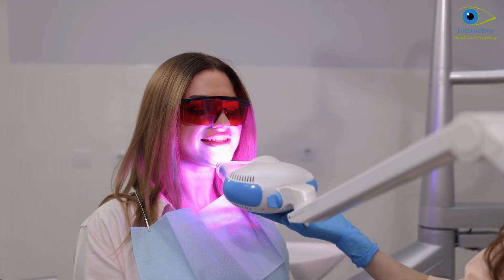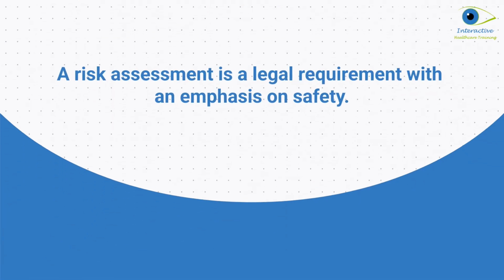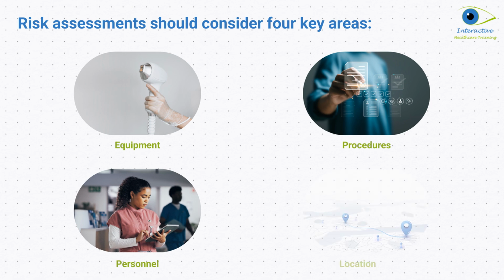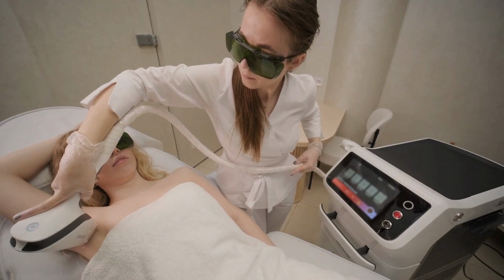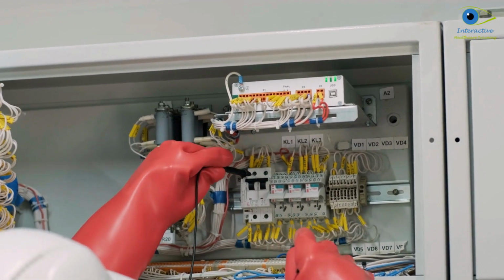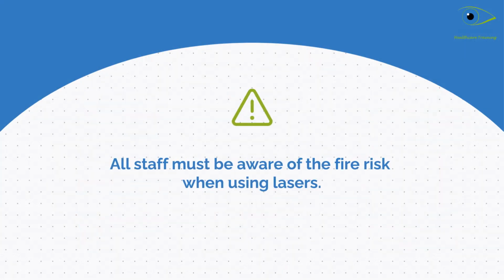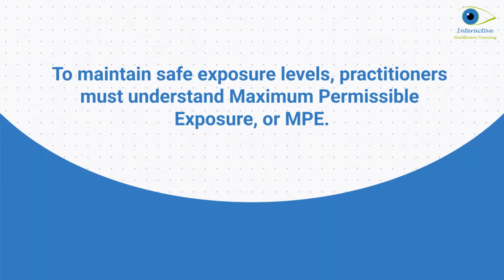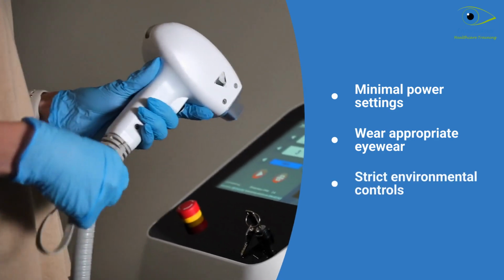Laser Core of Knowledge Module 2